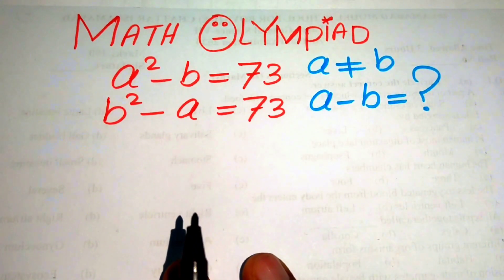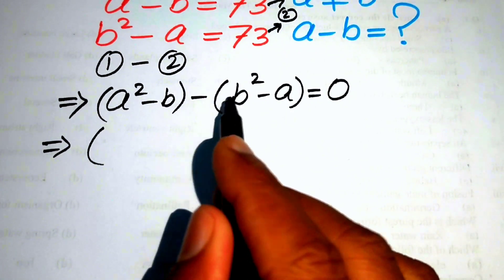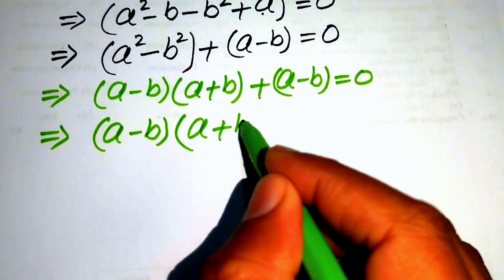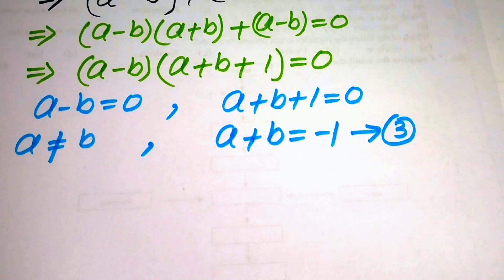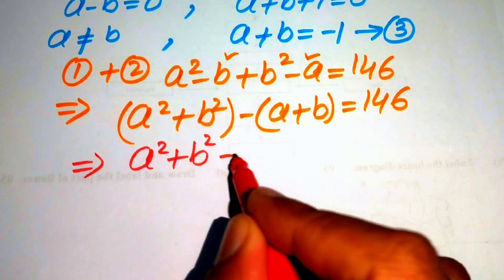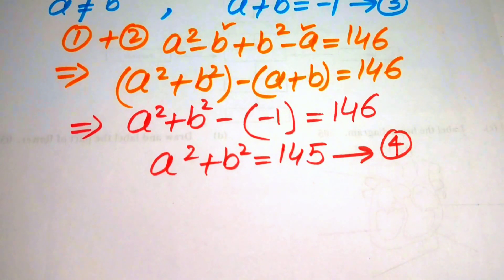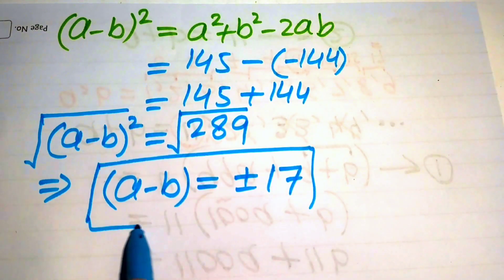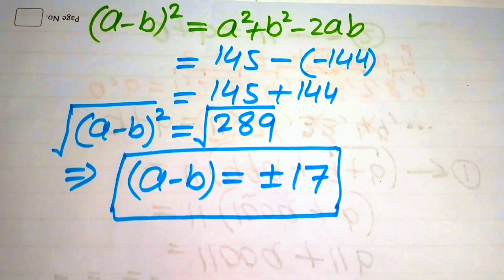Math Olympiad Questions | A Beautiful Exponential Problem | 80% Failed to Solve | Algebra problem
Math Olympiad Questions | Beautiful Exponential Problem | 80% Failed to Solve!!
Math Olympiad | A Beautiful Exponential Problem | 90% Failed to Solve!